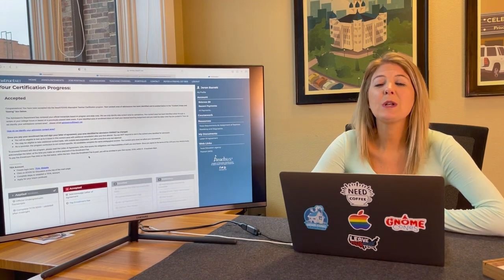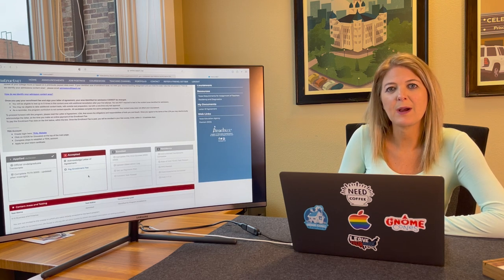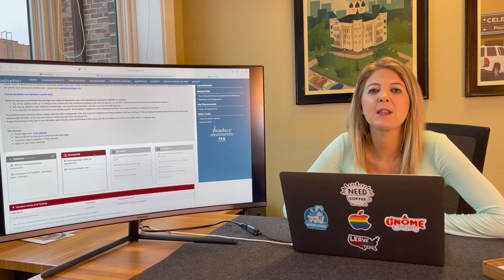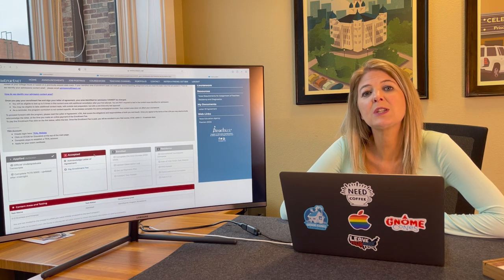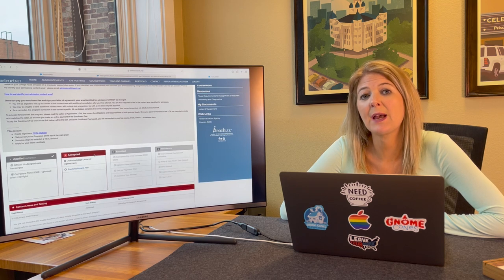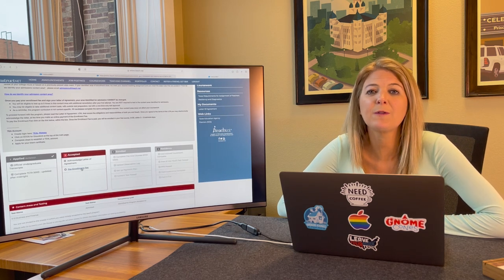iteachTEXAS Program Director Stephanie Mcleod gives a quick overview of what happens after you apply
So you have applied to our program and you have been accepted - what happens next? In part II of this mini series Stephanie McCleod will walk you through what you should expect to see on your Instructnet dashboard. This short video is part 2 in a multi-part, and ongoing series, that we hope will remove all guesswork from our program. Our goal is to have you comfortable and confident until you are in the classroom and beyond!